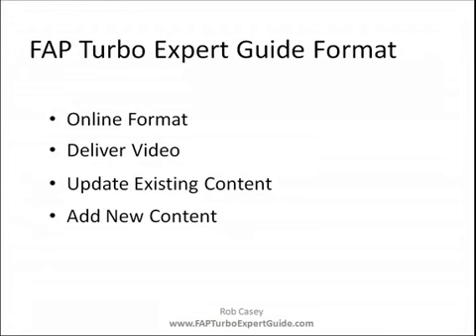FAP Turbo Expert Guide Introduction Help w FAP Turbo Settings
Forex Trading System - My Live Results with Fap Turbo

Hey friends,

Well...If you've been looking for a Automated forex trading system that would get you consistent profits with little to no work involved.

If you're like me, you must have already tried a lot of other forex bots but yeah you've been disappointed.

To be honest, after giving 3 of the most popular forex bots a try and losing over $2,000 in hard cash I was gonna give up and fortunately I didn't.

I decided to give forex a try just one more time and here is my very first trade with fapturbo as you can see.

I wouldn't say that I was skeptical rather was pretty much positive about this forex trading system and it really did stand up to my expectations.

If you really wanna get started with forex as a good side income ($400-$500 per week) then this is something you definitely need to check out.

fapturbo 2.0, fapturbo, fap turbo, fap turbo 2.0